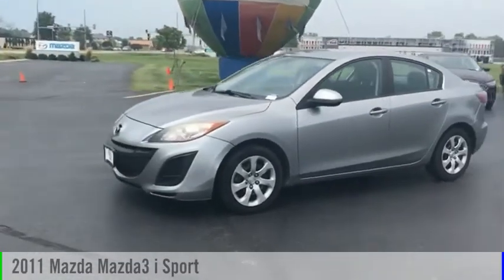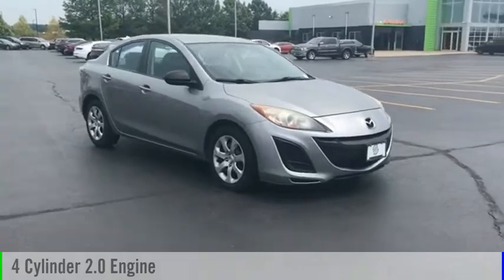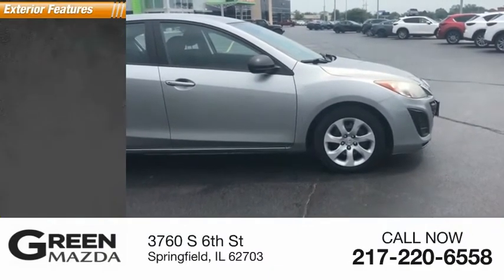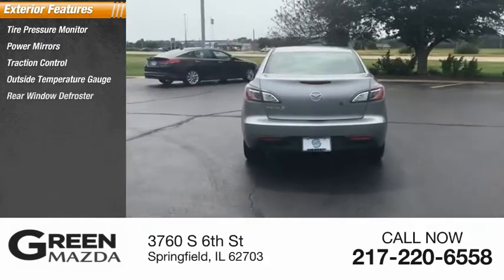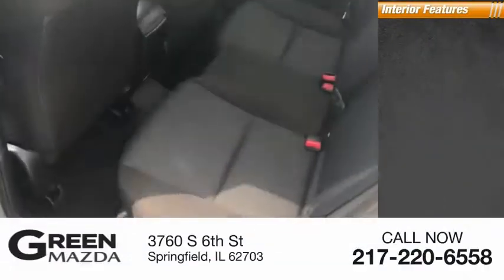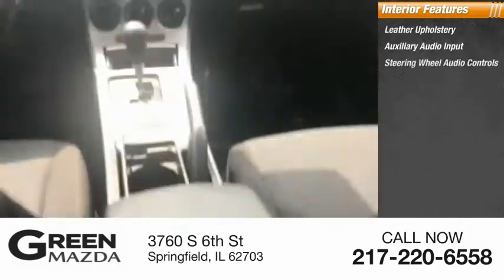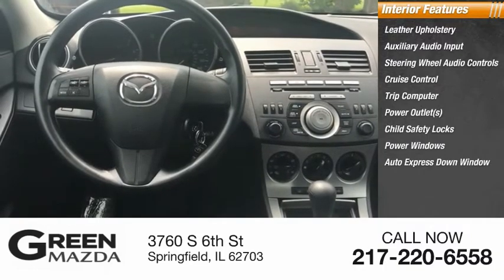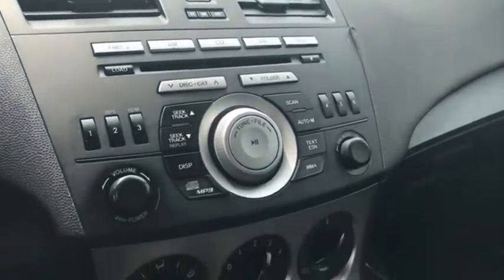2011 Mazda Mazda3 L12129A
2011 Mazda Mazda3 i Sport